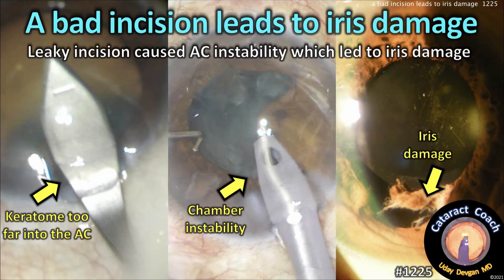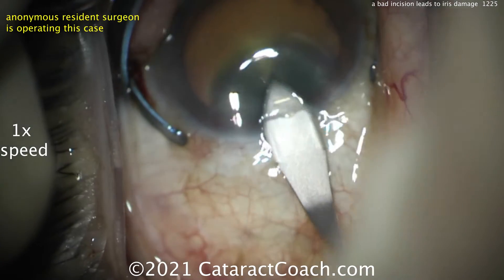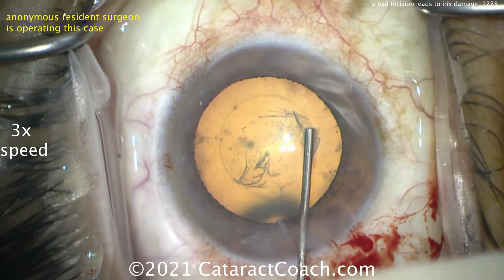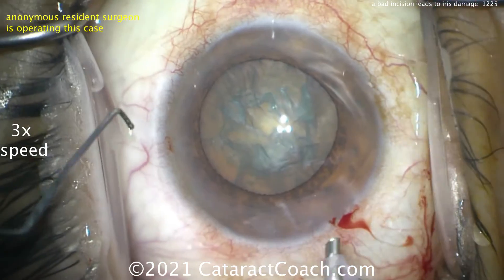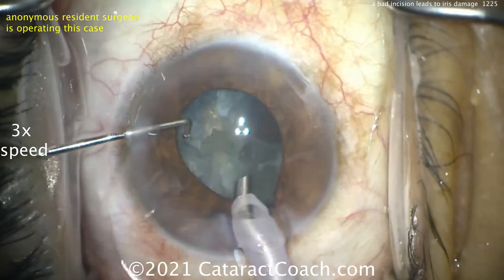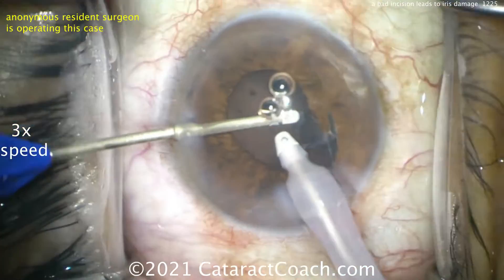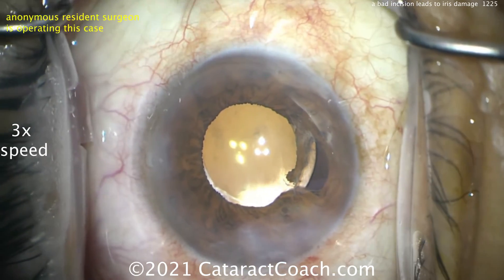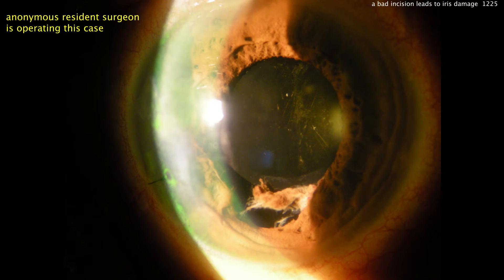CataractCoach 1225: a bad incision leads to iris damage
The incision is a very important part of the cataract surgery. It determines the access to the anterior segment and it allows us to maintain chamber stability since we match the incision width to the specific phaco tip that we are using. In this case, the resident inserts the keratome too far into the anterior chamber and then when withdrawing it, he allows the blade to drift to the side, thereby widening the incision. This causes a fluidic mismatch with too much outflow of fluid compared to the relative inflow level.

We have taught that we only want to insert the keratome until the widest part of the blade has hit Descemet's layer.

There is one source of fluidic inflow: the balanced salt solution from the irrigation bottle or bag. But there are two sources of fluidic outflow: what you aspirate through the phaco tip and what leaks from the incisions. In this case, we have dramatically increased the leakage from the incision. To compensate, we can put a piece of a sponge in the incision or use a suture to one side of the incision to make the fit tighter. Or we can adjust the fluidic parameters: increase the bottle height/infusion pressure and decrease the aspiration flow rate.

The anterior chamber instability leads to iris prolapse which then causes pupillary miosis. And then the phaco probe inadvertently engages the iris and before you know it, there is a significant degree of iris damage. There is so much to be learned from this case -- I hope you study it in detail.